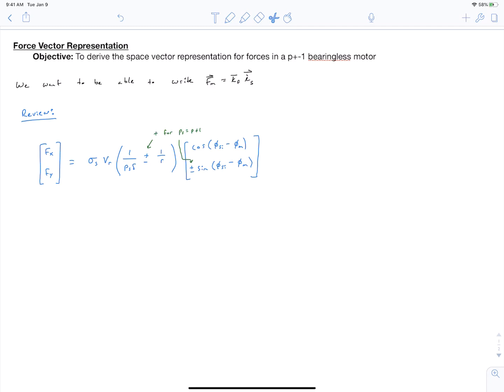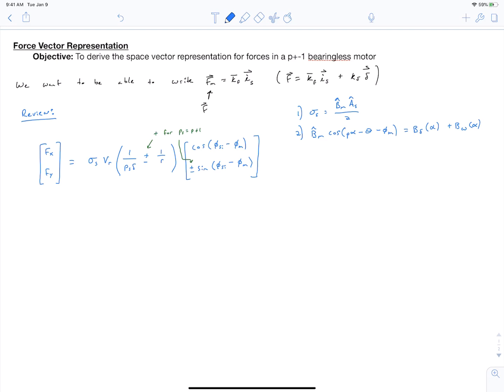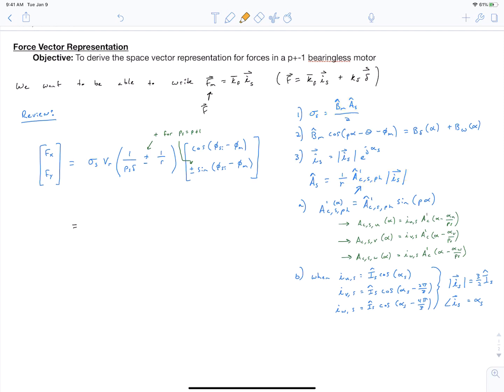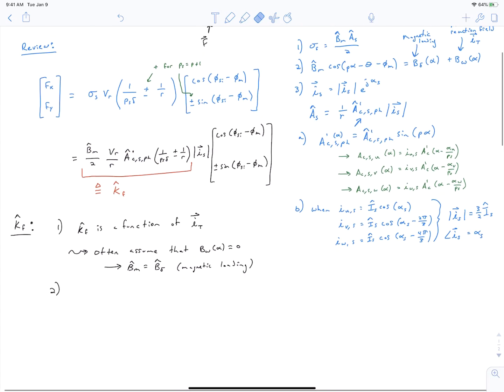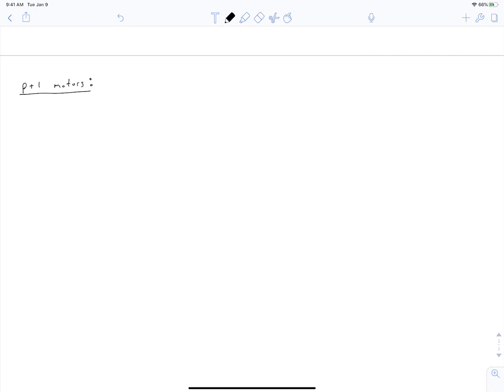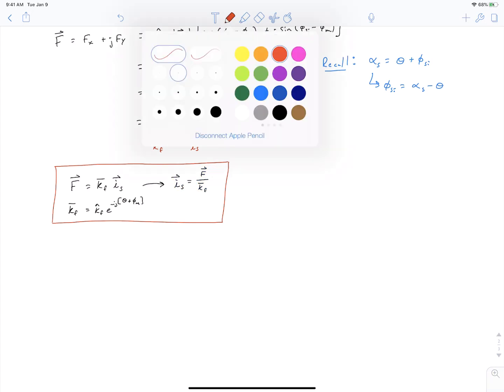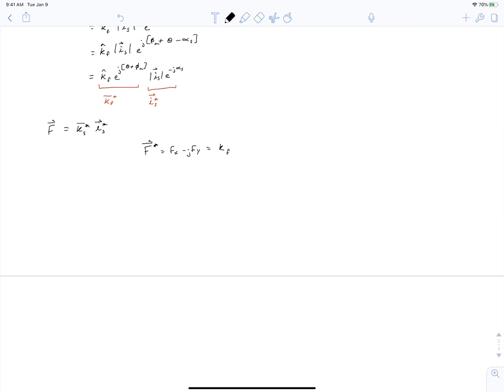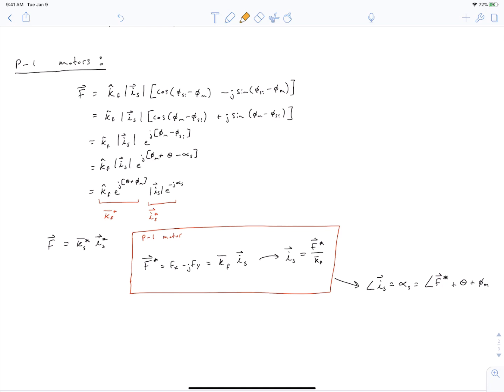L03-1 Force Vector Representation